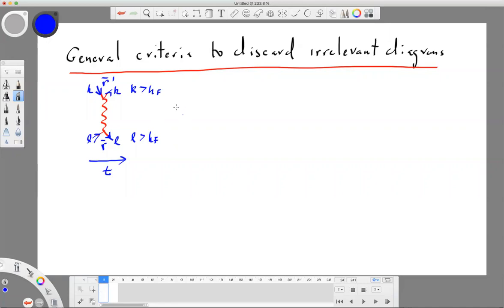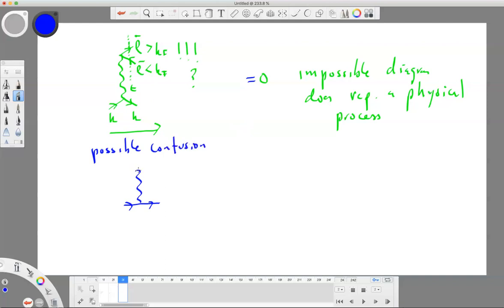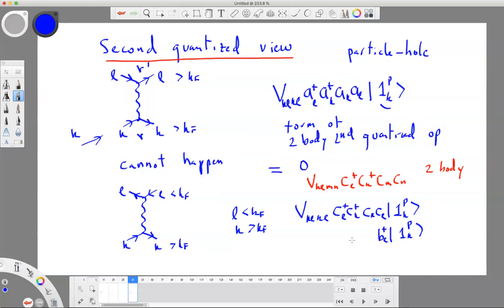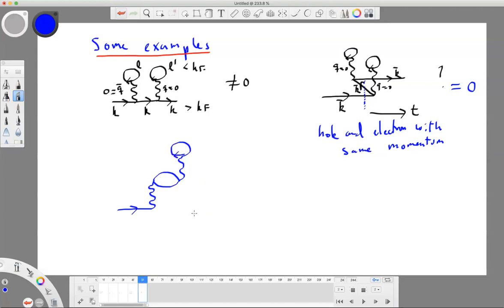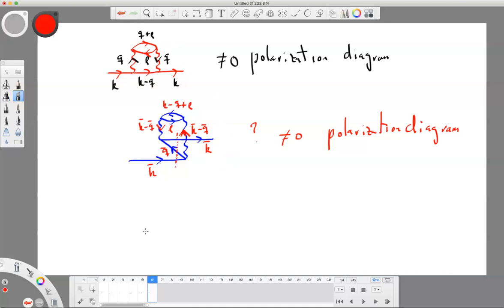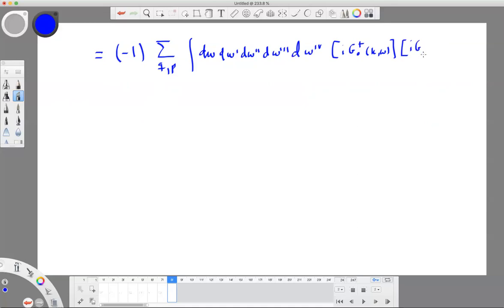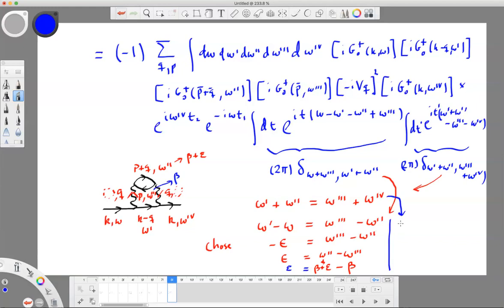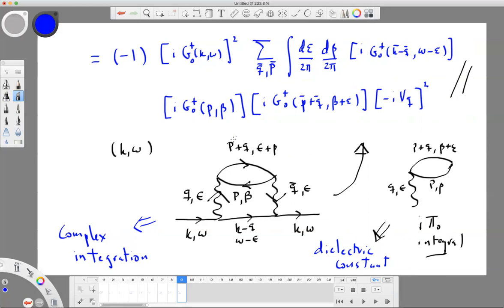Solid State Physics [Class 11]